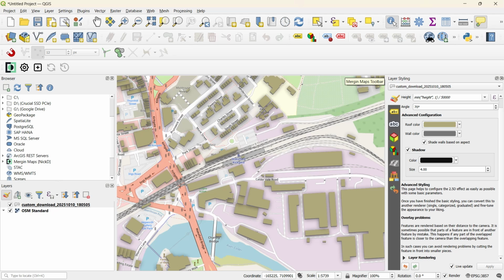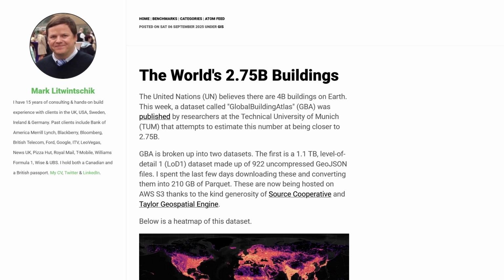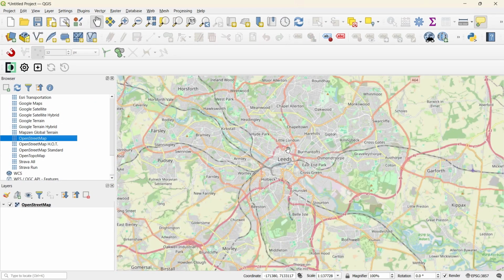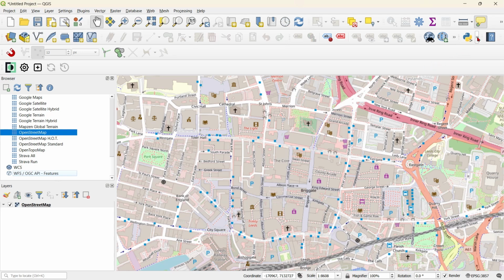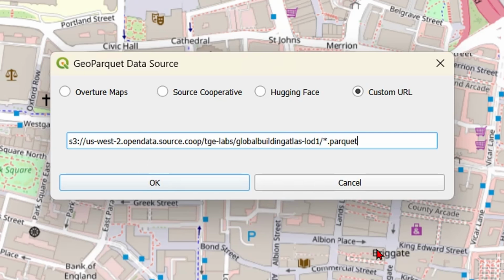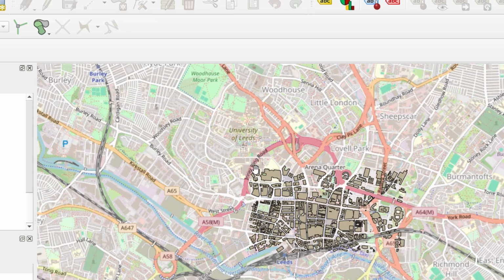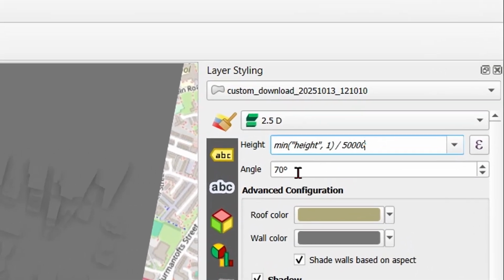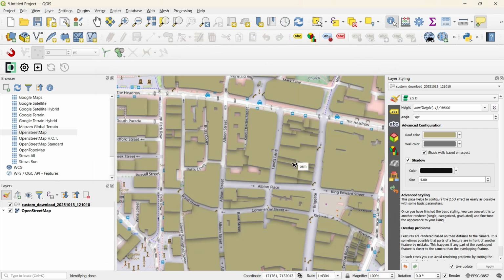Instant Global Building Data for GIS (No OSM Required) | burdGIS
In this video I look at using geoparquet to download buildings and building heights using QGIS.

The S3 link to use with geoparquet downloader is:
s3://us-west-2.opendata.source.coop/tge-labs/globalbuildingatlas-lod1/*.parquet

The expression for the 2.5D building style is:
min("height", 1) / 50000